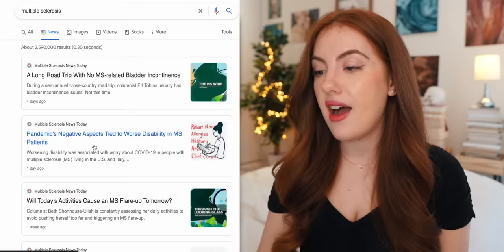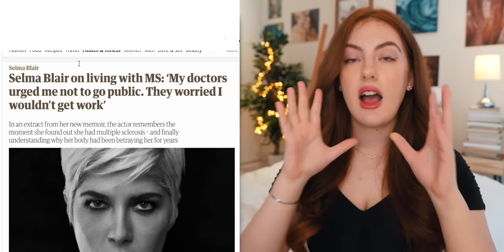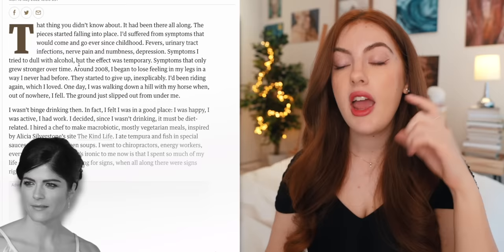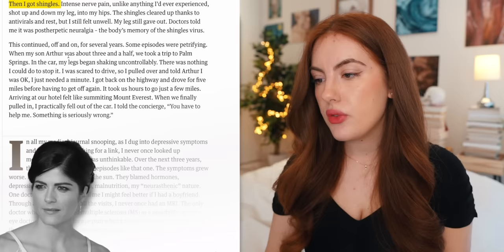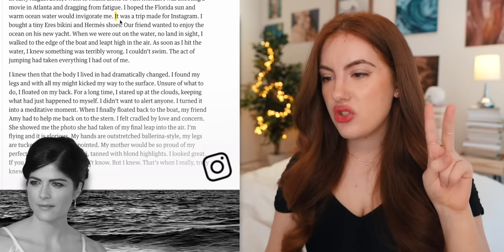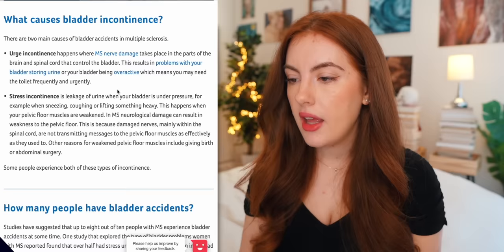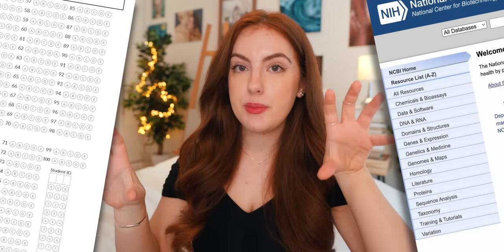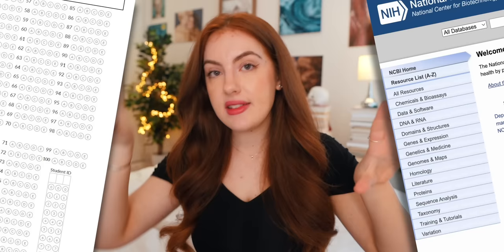You’re Not Stupid: How to Easily Learn Difficult Things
As a medical student, I have often been frustrated by learning. Mostly with myself: for procrastinating, getting distracted from studying, not wanting to put in the time to learn difficult things; or with my teachers: for what we've considered lazy, poorly-delivered and uninspiring lectures. And when you have a temperamental attention span like me, it becomes necessary to find ways to make yourself want to put in the time it takes to learn difficult things.
This is where I break down exactly how I teach myself to learn difficult things (step by step, using an example). I hope it helps anyone else out there who, like me, often feels they're the problem and they're the stupid one. Spoiler alert: we're not

To make your life easier:
0:00 Intro
1:16 Context Broadening
6:33 Dopamine Priming
8:48 Singular Deep Dive
13:55 Challenge Sandwich
16:28 Getting Broody
18:10 False Deadlines

WHO AM I: I'm Elizabeth, a medical student, painter, YouTuber and Podcaster in London. I love to think and talk about life, art, medicine, books and meaning. And also how to find the time to do those things. If you'd like to watch me paint and talk about life, I do that on my podcast and if you'd like to read my thoughts and book notes, I have a newsletter you can join

👽 My Book on Organised Chaos: How to Succeed Without Habits or Consistency